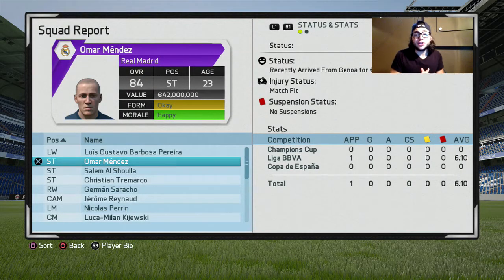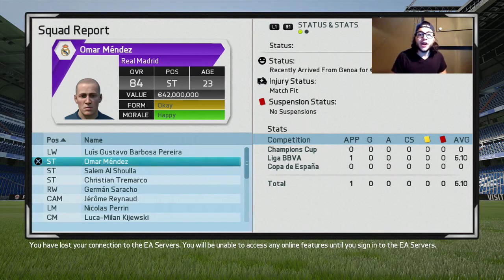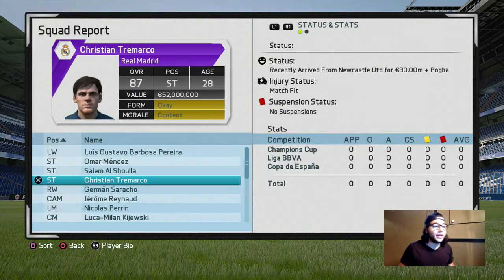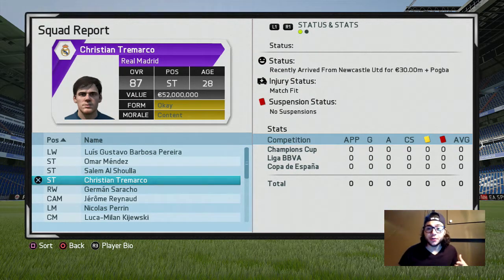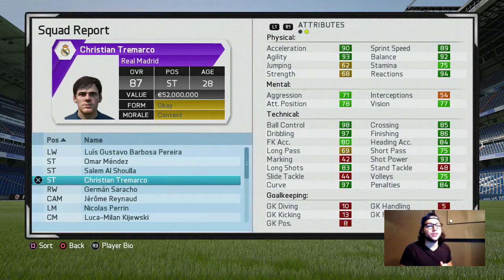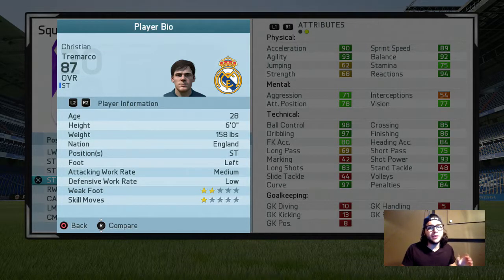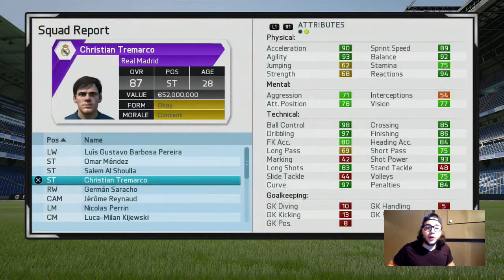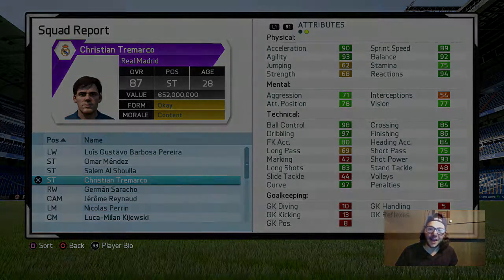FIFA 16 CAREER MODE | WAYNE ROONEY REGEN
Let me know who to do next!

If you enjoyed the video, leave us a like rating if you want more, if not just your support is appreciated!